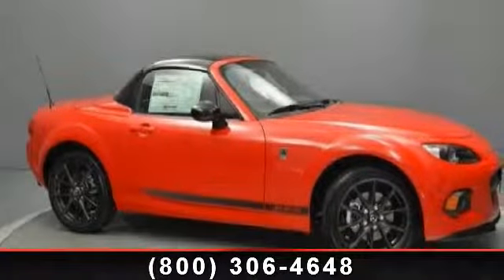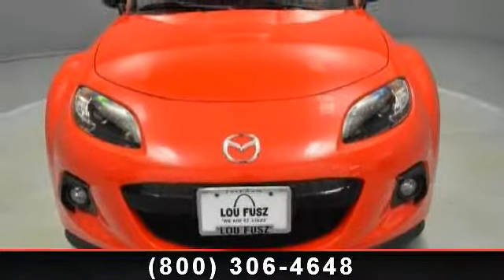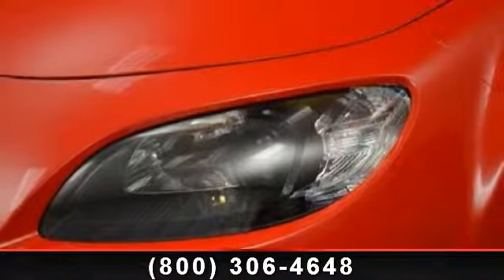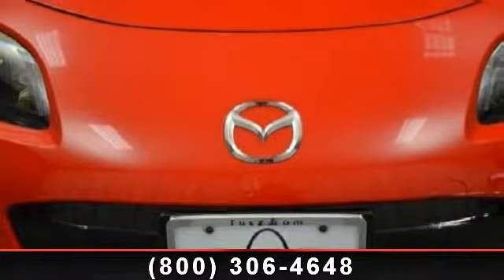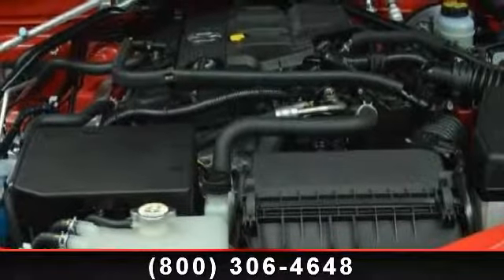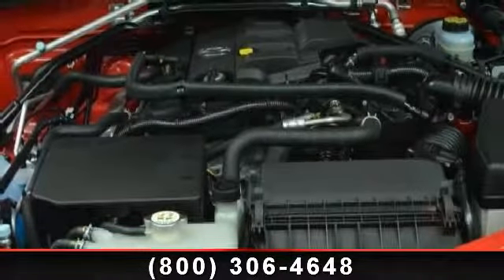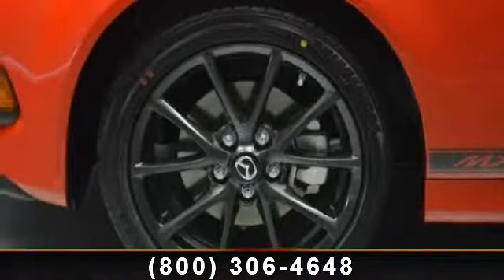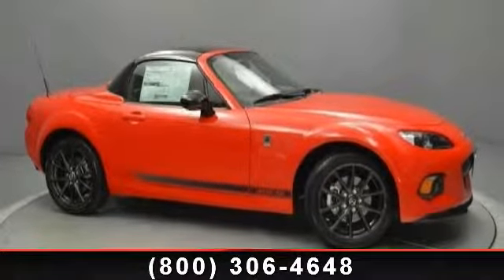2013 Mazda MX-5 Miata - Lou Fusz Mazda - St. Louis, MO 6313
Lou Fusz Mazda Subaru proudly presents this 2013 Mazda MX-5 MIATA 2DR CONV HARD TOP MAN CLUB. Represented in TRUE RED and complimented nicely by its BLACK W/RED STITCH interior. Fuel Efficiency comes in at 28 highway and 21 city. Under the hood you will find the 2.0L DOHC MPFI 16-valve I4 engine -inc: variable valve timing coupled with the 6-SPEED MANUAL TRANSMISSION W/OD -INC: SHORT-THROW SHIFTER.The Word Around Town: The Miata is one of the most fun cars on the road for under $30,000. Great handling, solid performance and an excellent standard equipment list all add up to an extraordinary amount of value been packed into the diminutive 2-seater. On top of that, it gets great mileage and is capable of 28 mpg on the freeway.